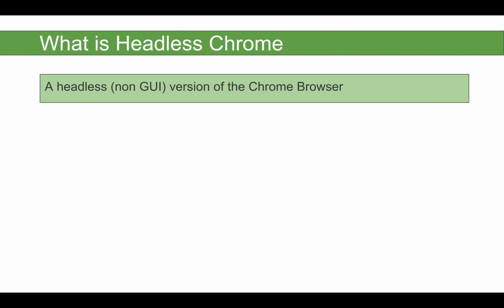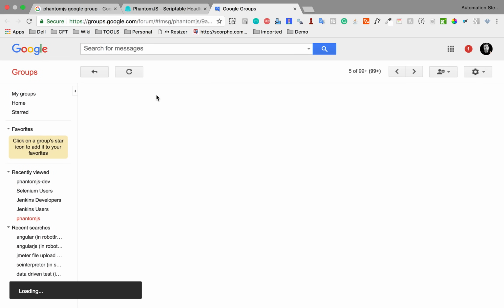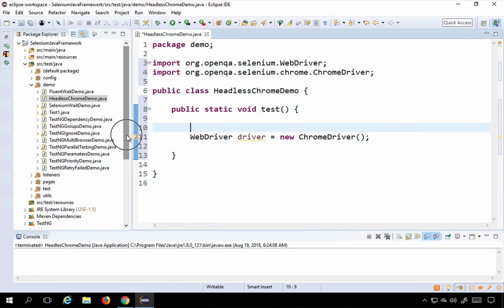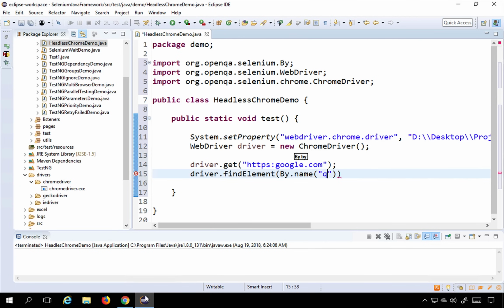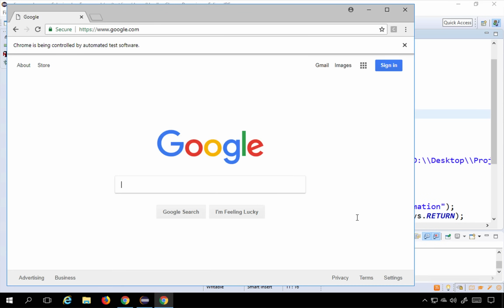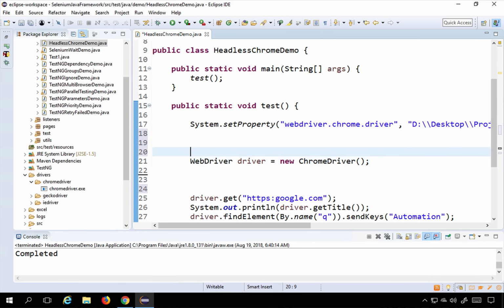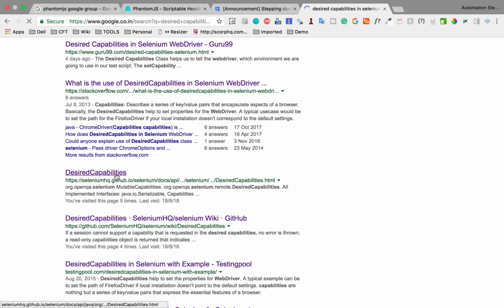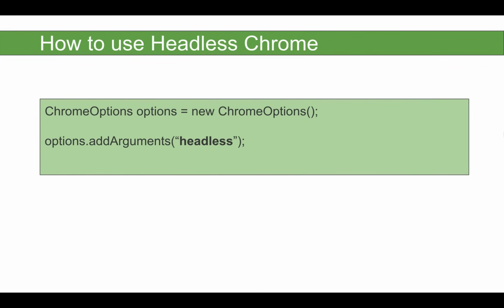Selenium Framework for Beginners 32 | How to use Headless Chrome with Selenium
1 What is a Headless Chrome
2 How to use Headless Chrome with Selenium

What is Headless Chrome
A headless (non GUI) version of the Chrome Browser

Since ver 59 Chrome supports a headless mode

Available for Linux, MacOS & Windows
(On Windows you should use Chrome ver 60+)

How to use Headless Chrome

ChromeOptions options = new ChromeOptions();
options.addArguments(“headless”);

REFERENCES

Raghav